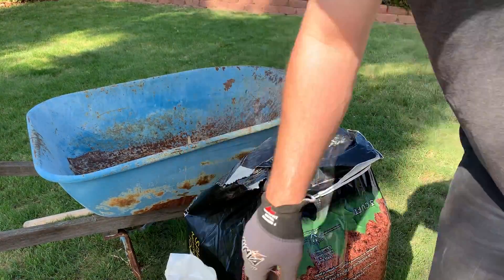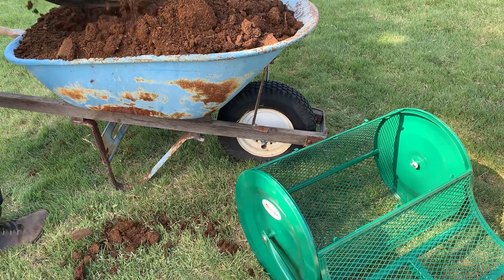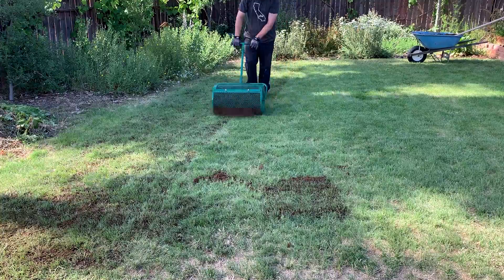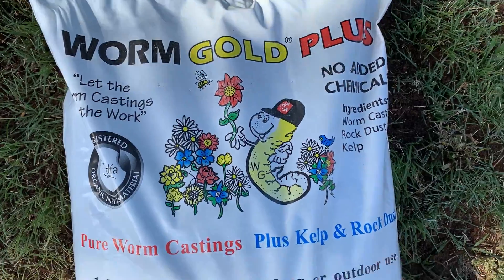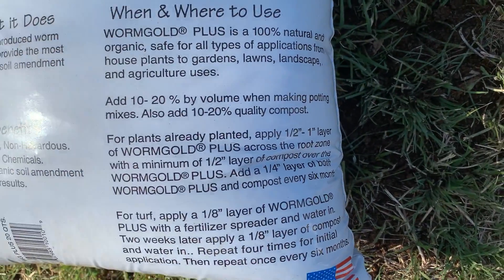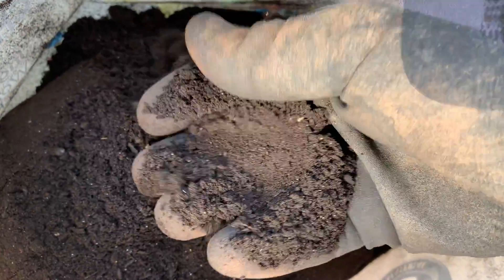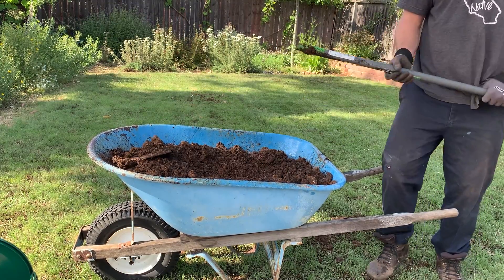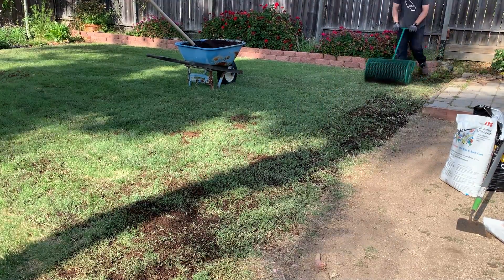Top dressing lawn with worm castings & peat moss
How to guide on top dressing your grass turf with a mix of worm casting and peat moss. Add nutrients to the soil, improve PH, and improve water holding capability.